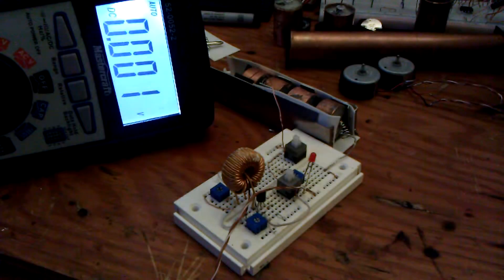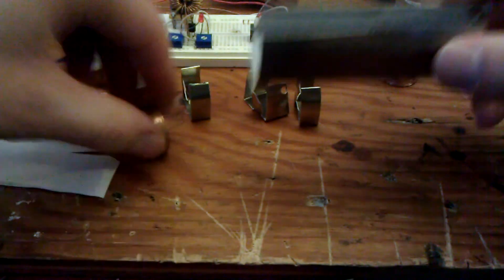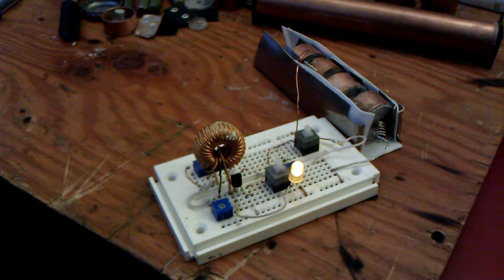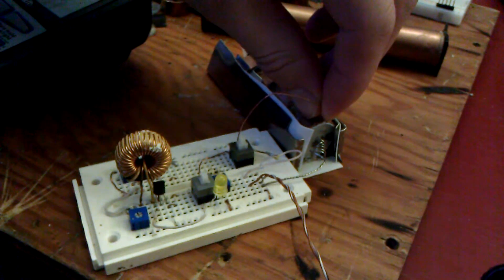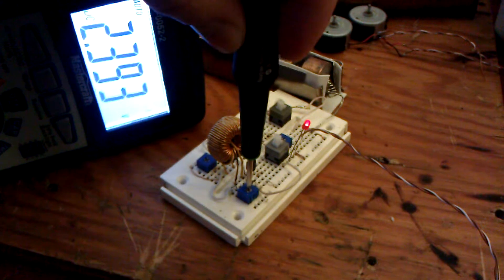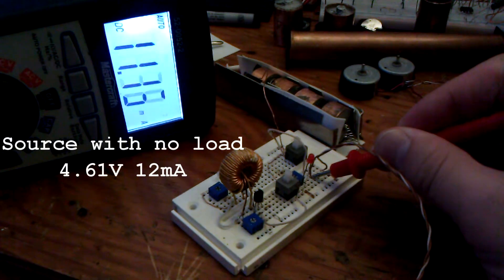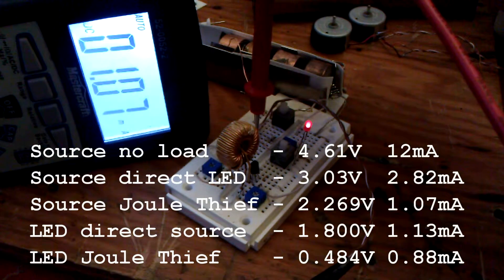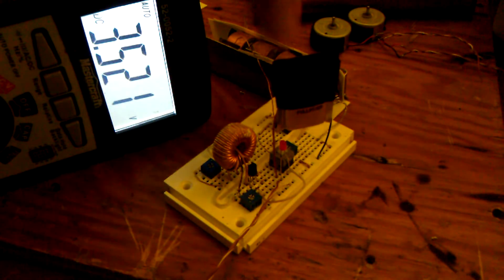5. Crystal Cells My series parallel clip & joule thief explained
In this video I talk about my joule thief I use for testing my crystal cells. I also show you how to make a simple series/parallel clip for crystal cells. There are lots of videos on joule thieves & how to make them so I left that out as it's boring & simple.